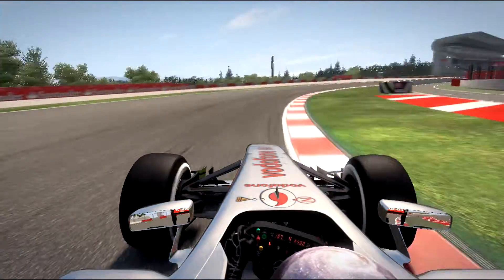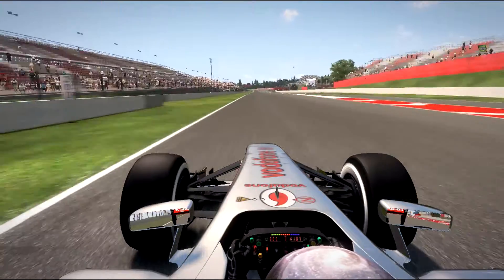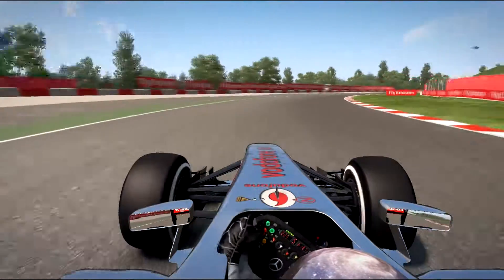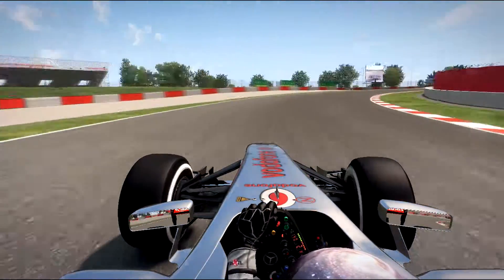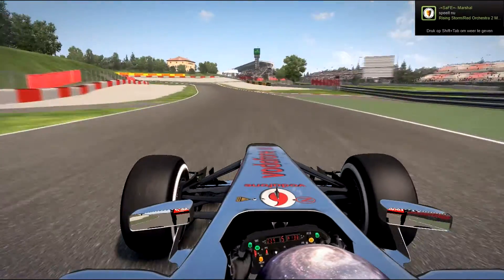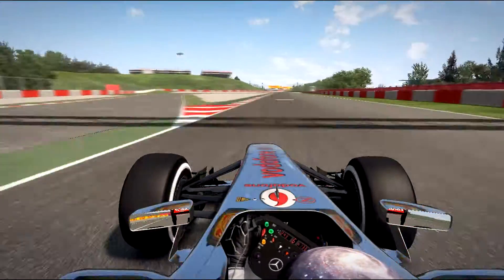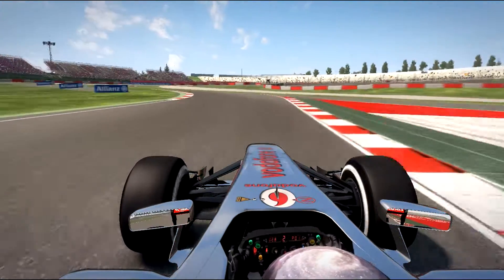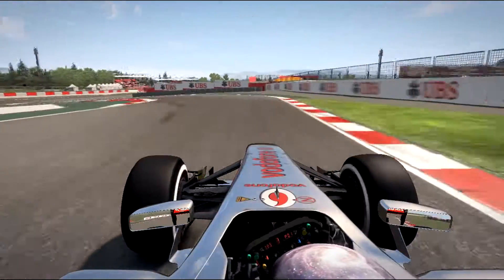F1 2013 Spain track showing (mclaren)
F1 2013 Spain track showing